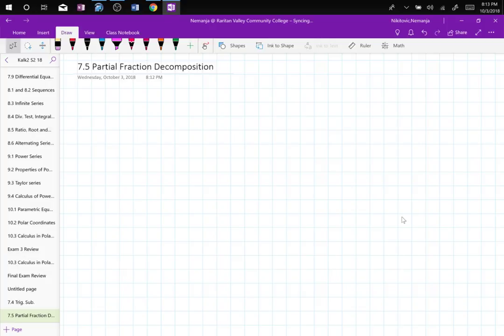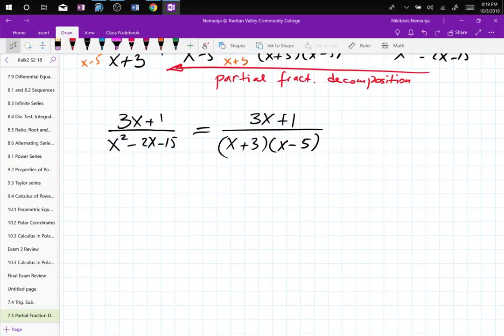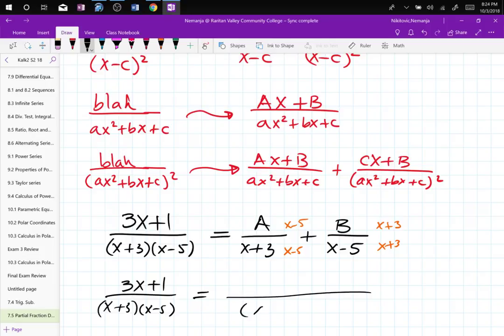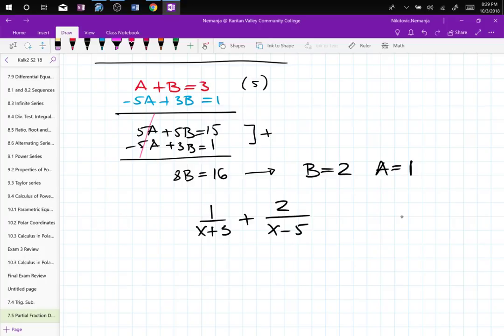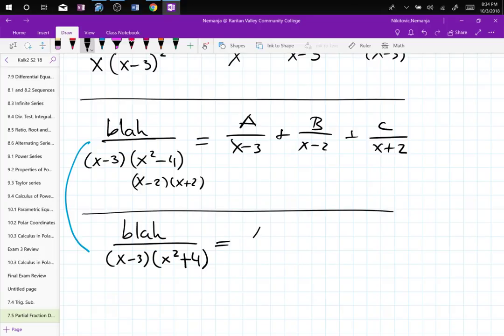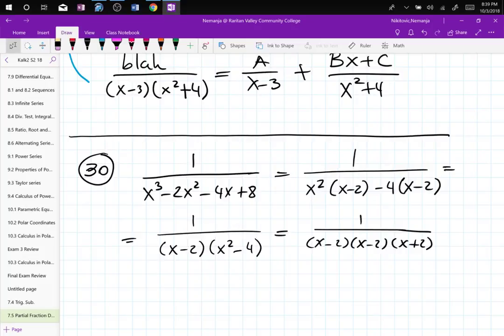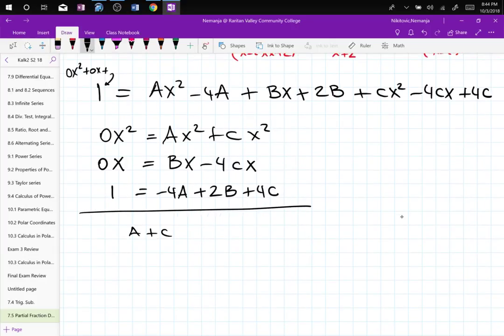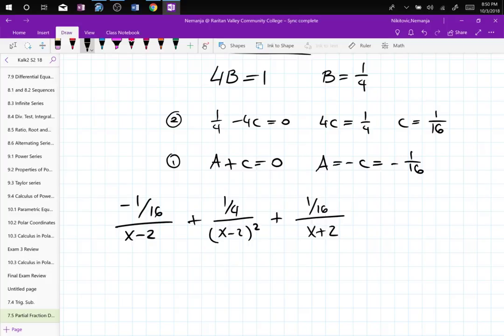Nemanja Nikitovic Live Stream (Calculus2 7.5 Partial Fraction Decomposition)